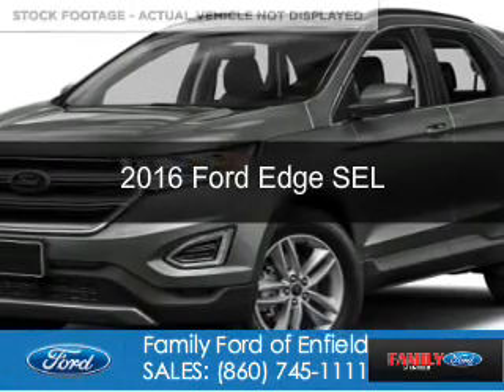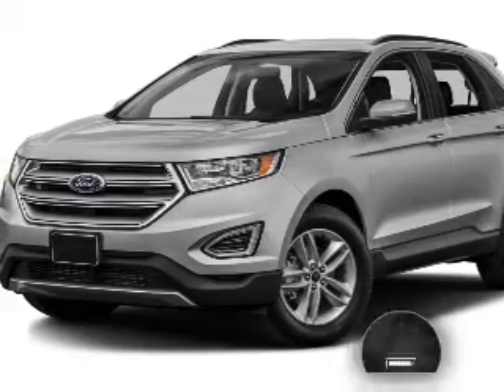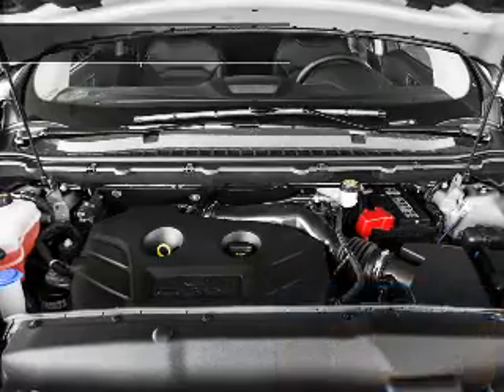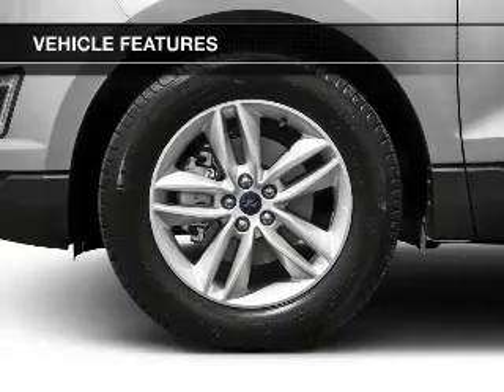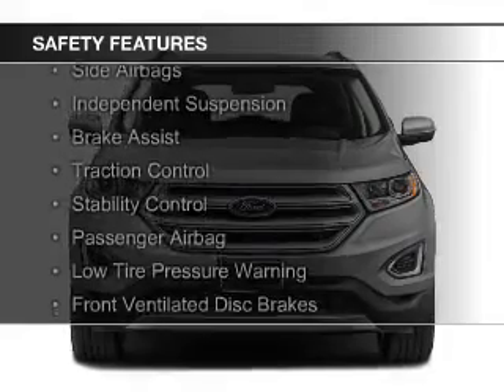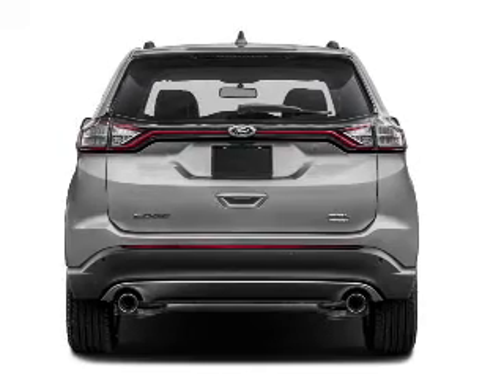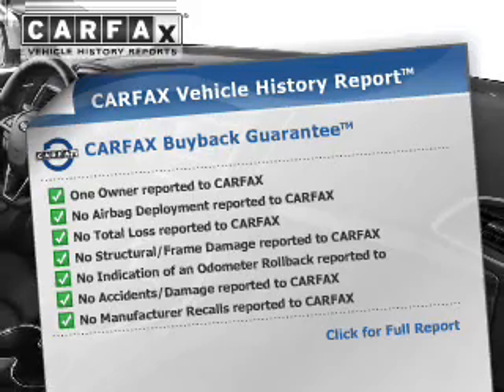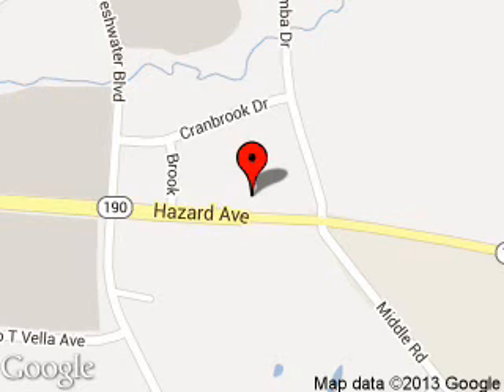2016 Ford Edge - Enfield CT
Phone:
Year: 2016
Make: Ford
Model: Edge
Trim: SEL
Engine: 3.5 liter 6 cylinder 24 valve
Transmission: 6-Speed Automatic
Color: Gray
Mileage: 26010
Address:
65 HAZARD AVE